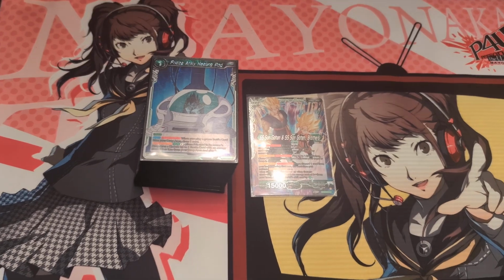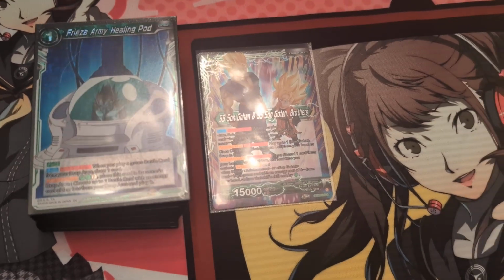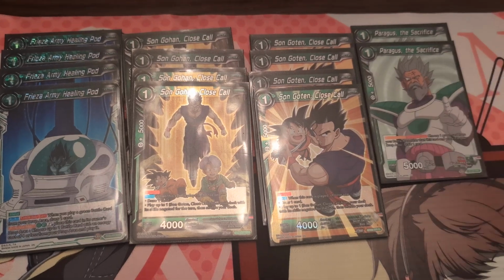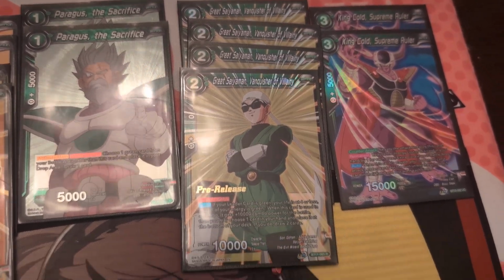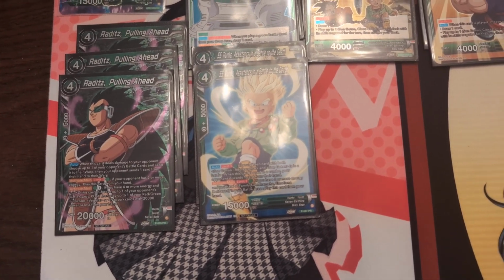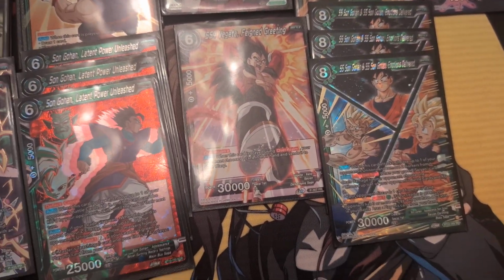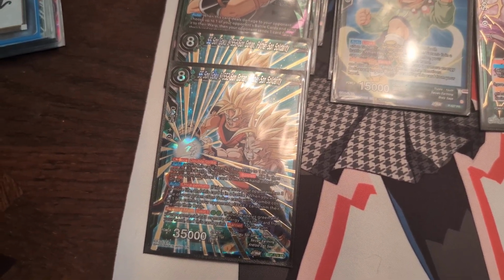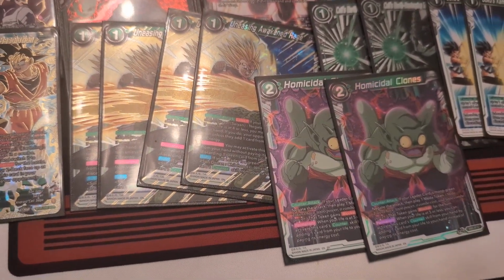DBS TCG Masters set 24 Goten and Gohan AKA GoBros deck profile